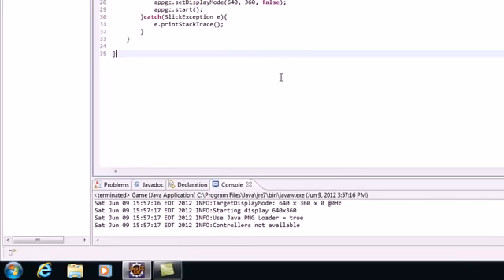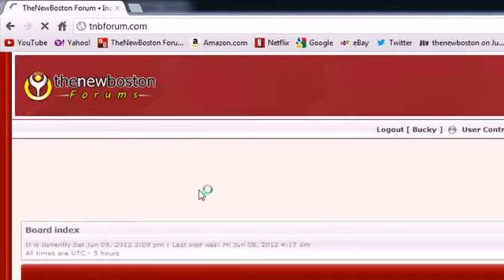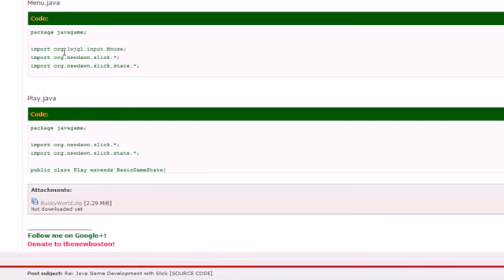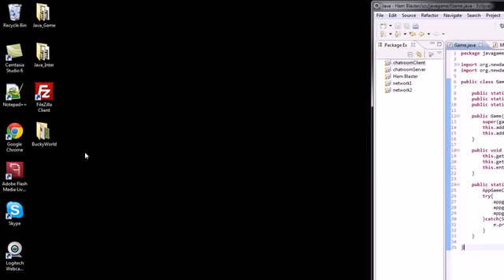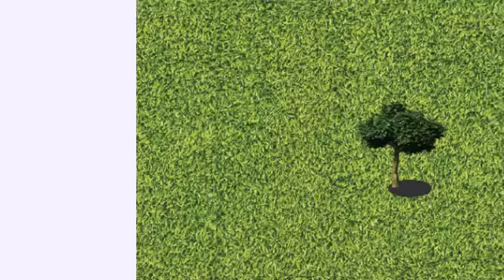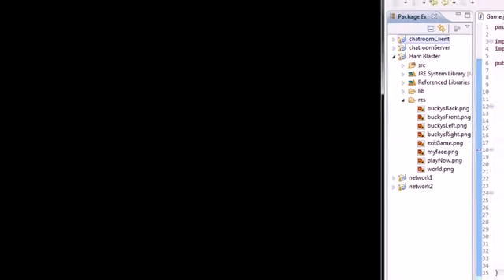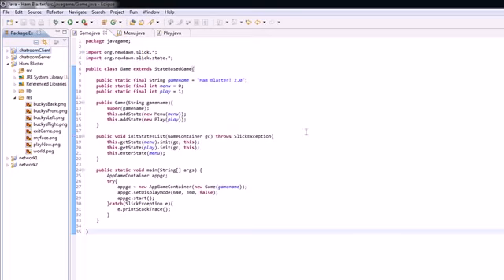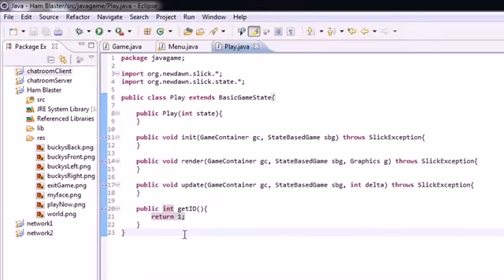Java Game Development with Slick 13 Bucky Land RPG